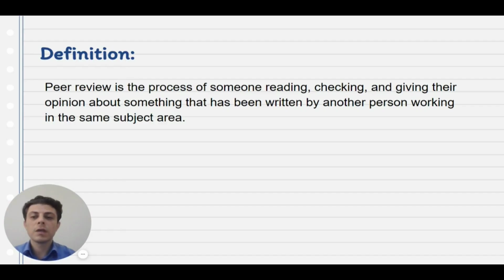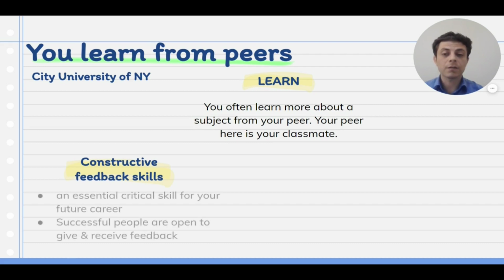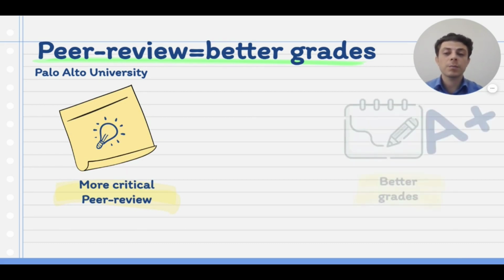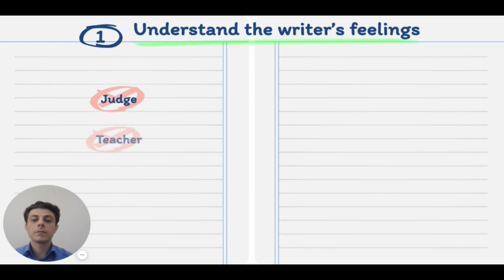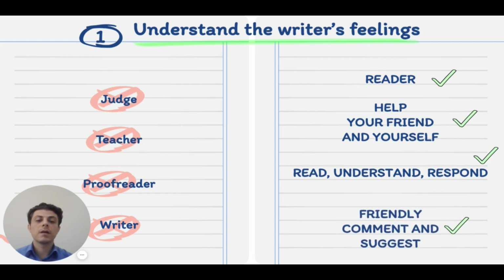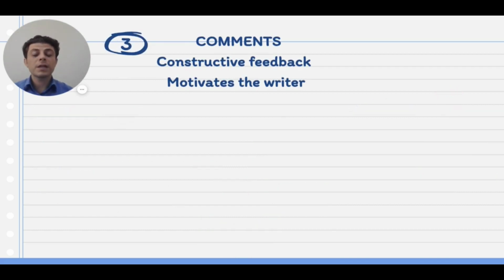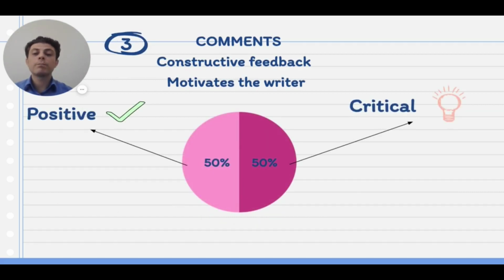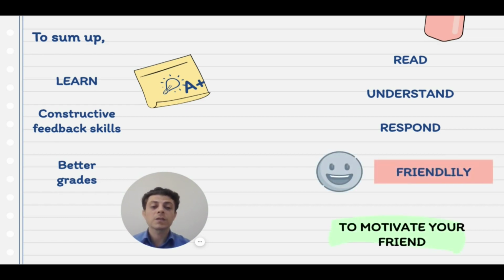ENG102 Unit 2 Lesson 15 Peer review